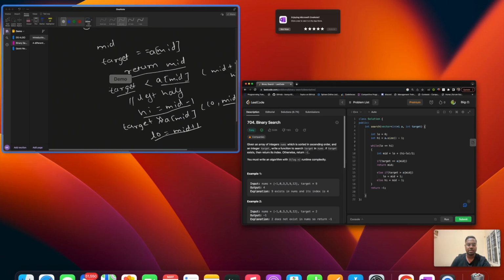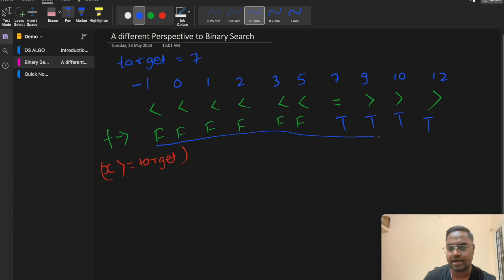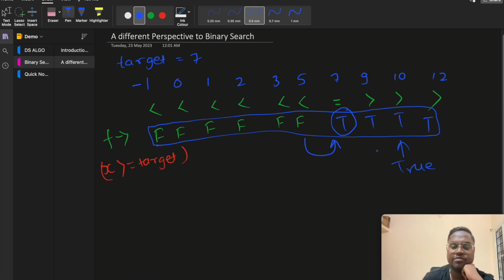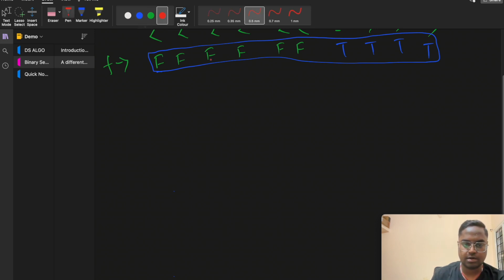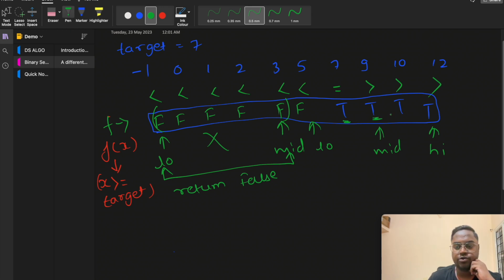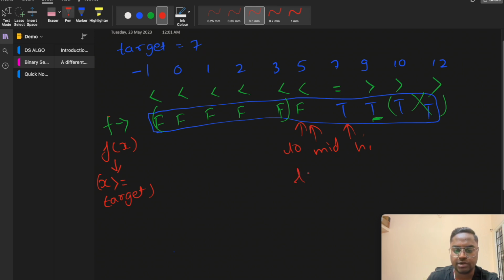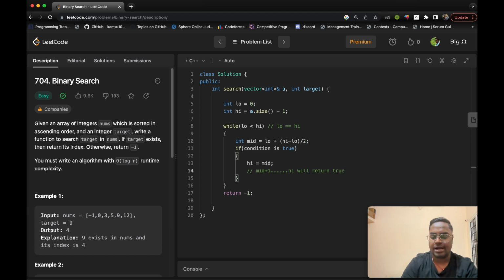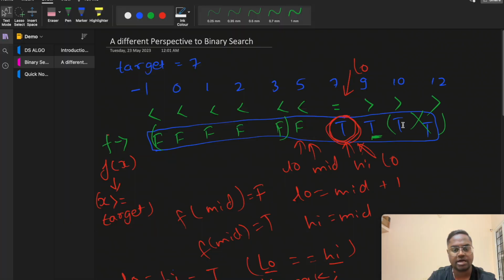Binary Search | A different perspective | SWEcodes